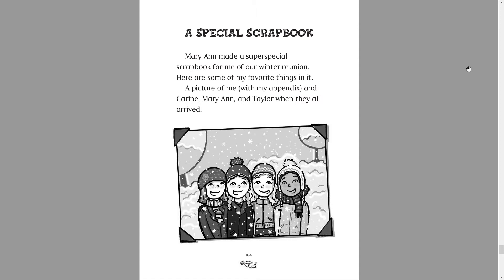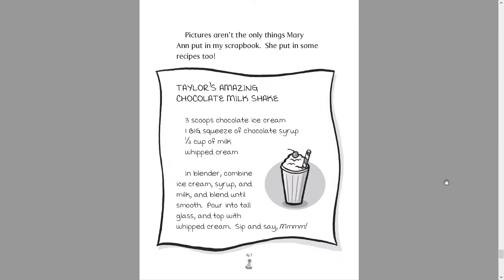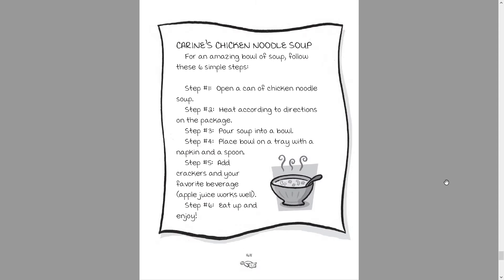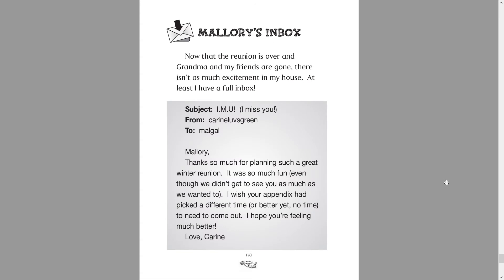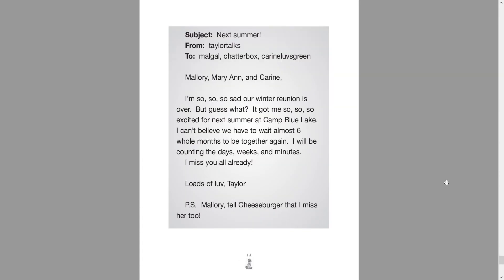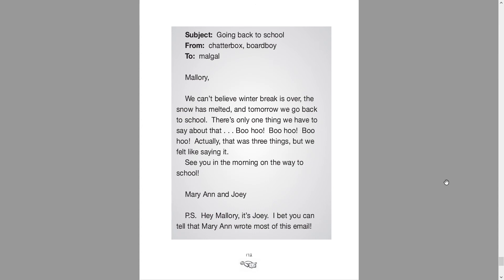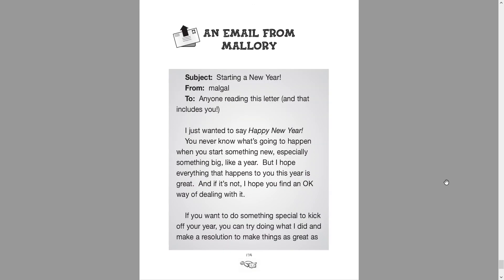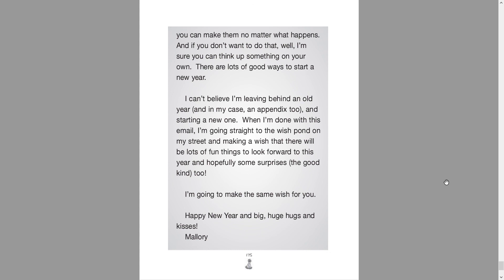Happy New Year, Mallory Extras Reading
I read the extras of Happy New Year, Mallory. I hope you liked it! Bye! :)